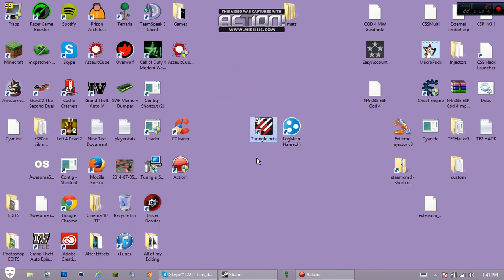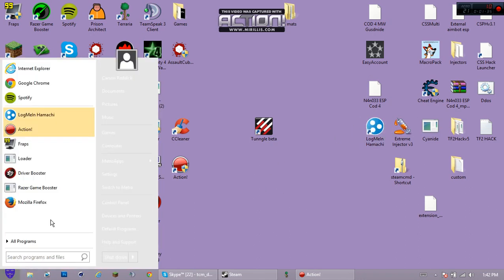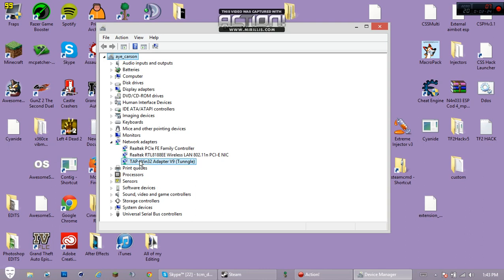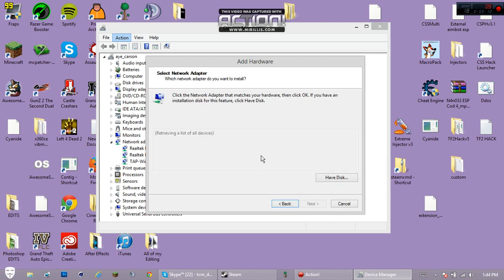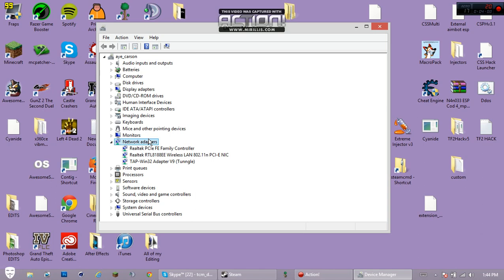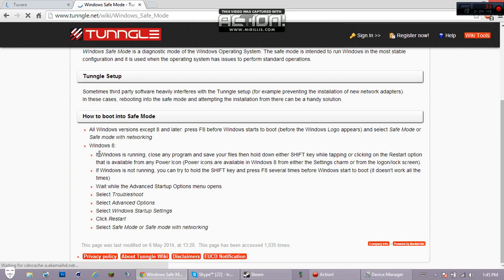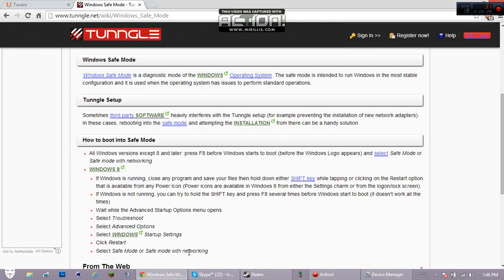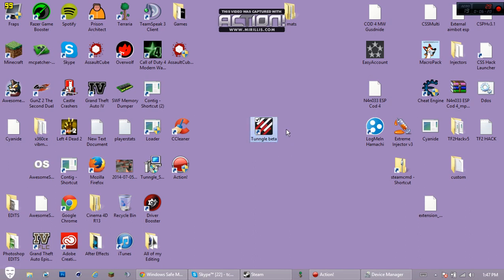How to fix Hamachi and Other VPN softwares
Instructions(In case you didn't understand me):
1) Open up device manager
2) Go to network adapter, if you don't see the Hamachi adapter or other VPN adapter than this is the problem
3) Click Network adapter and than go to the top where it says "action" here you want to scroll and click on "add legacy hardware"
4) Click Next, than do the advance option provided, than let the disk find the Adapter from the manufacture
5) Simply click the adapter (e.x: LogMeIn Hamachi Virtual Adapter)
6) Now when you install the certain adapter, and it says "Access Denied" you're going to need to run your computer in safe mode networking
7) To do number 6 you'll either need to hear what you do to run in safe mode or go to this link which is more simpler than mine
8)Repeat all that when you are put into safe mode
9)To get out of safe mode just restart your computer again after installing the adapter
10) YOU'RE DONE!!

Also if you need any help at all I WILL! Just comment